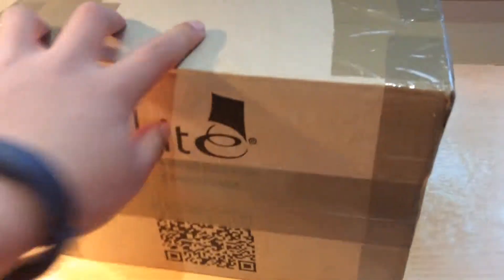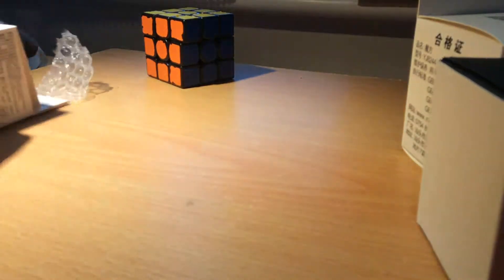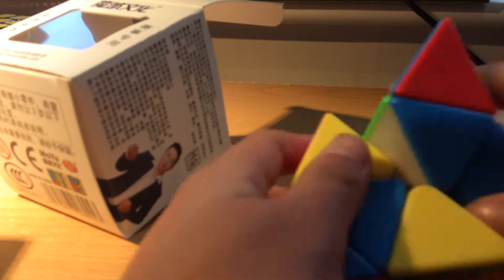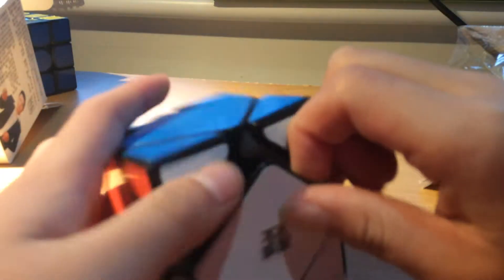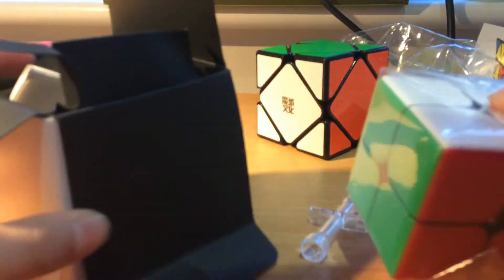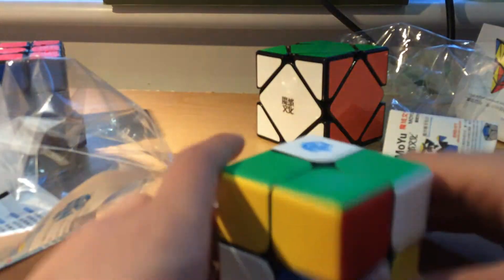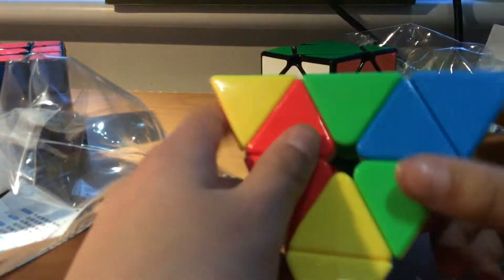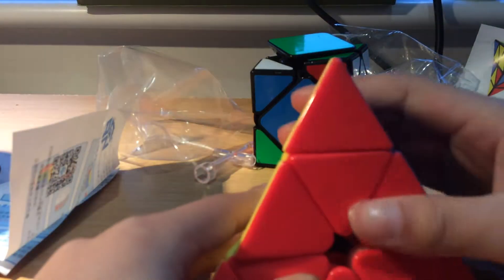UNBOXING THE MOYU MAGNETIC PYRAMINX,MOYU MAGNETIC SKEWB AND GAN 249 2x2